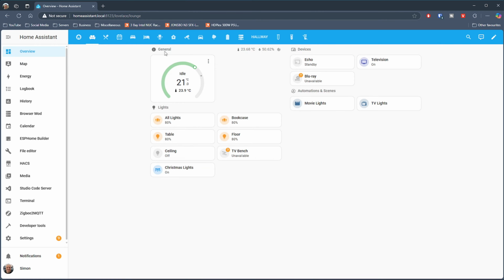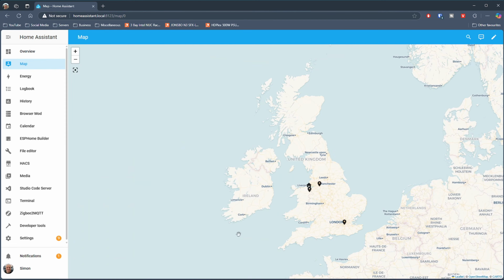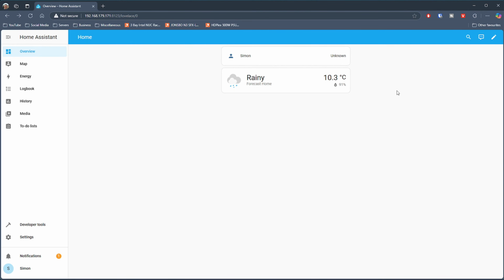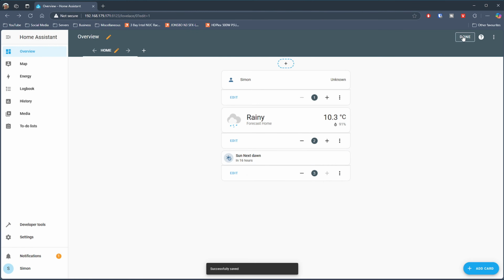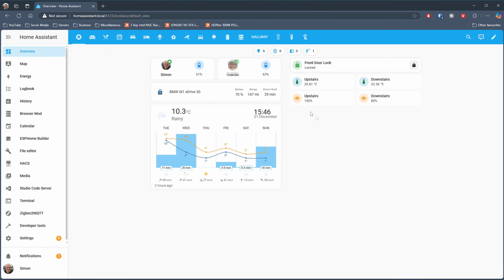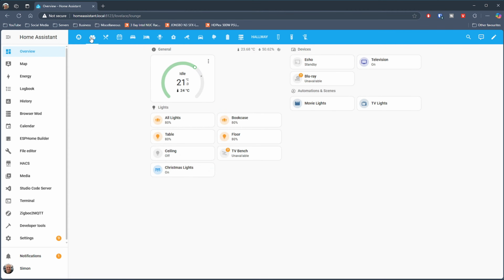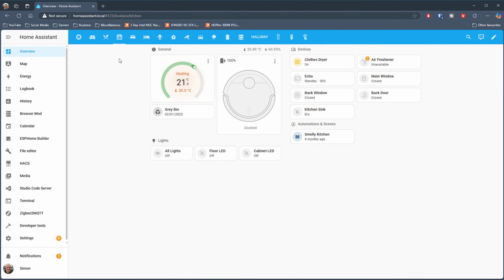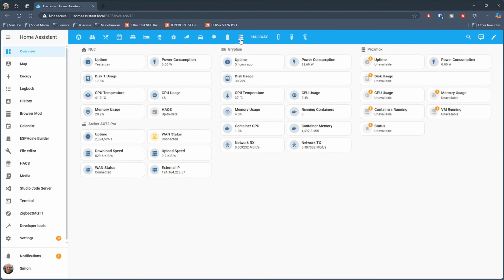Home Assistant for Beginners - Dashboards - Smart Bytes EP01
If you're new to Home Assistant or maybe you're just looking in to what it can do then this series of short videos will be ideal for you.

Called Smart Bytes, each video will talk about the basic details of a specific area of Home Assistant and hopefully encourage you to dig a little deeper yourself.

In this episode I'm talking about Dashboards in Home Assistant, the basics of what they are and how you create them and start to put useful information on them to help you control your smart home.

If you're ready to get started with Home Assistant then I have a playlist available that's full of videos of my own progress in using this amazing home automation system.